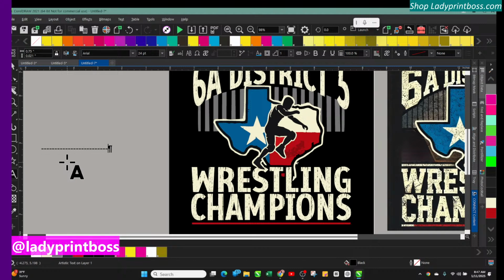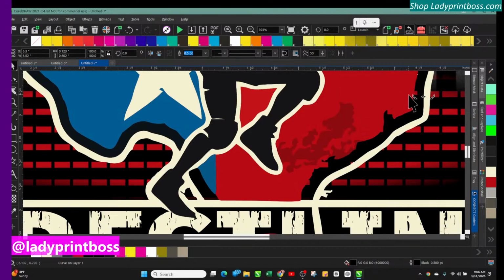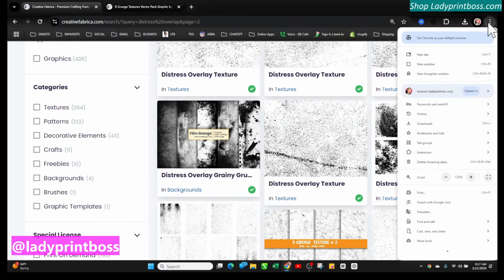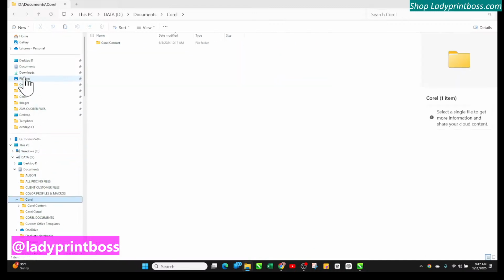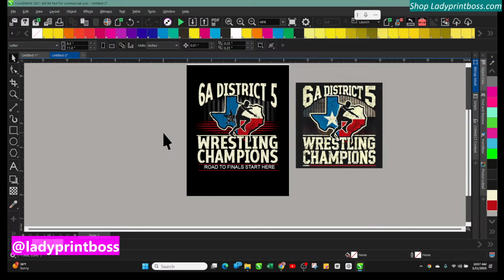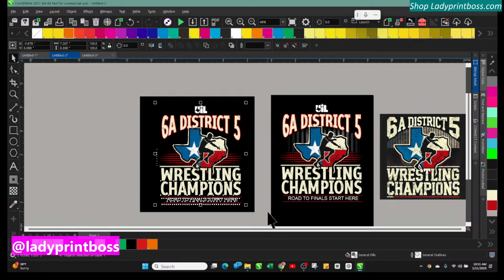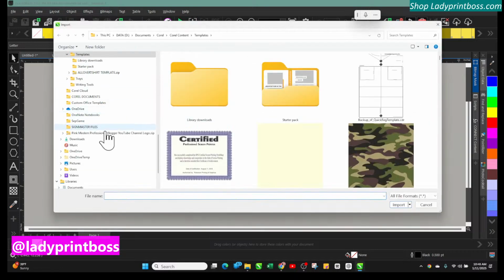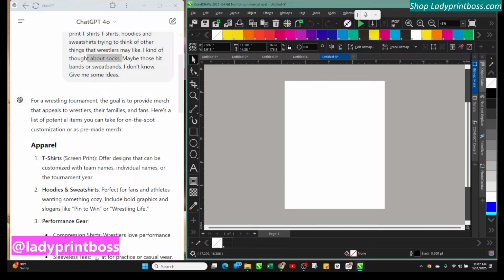AI Art To Svg - Part 2